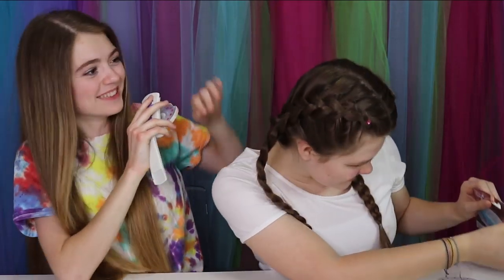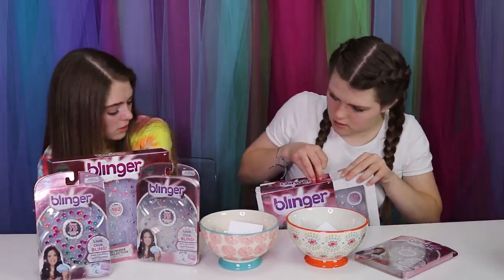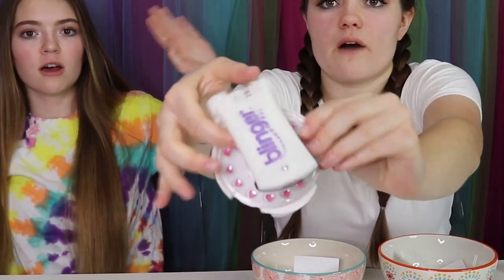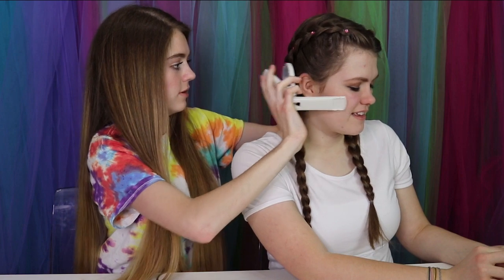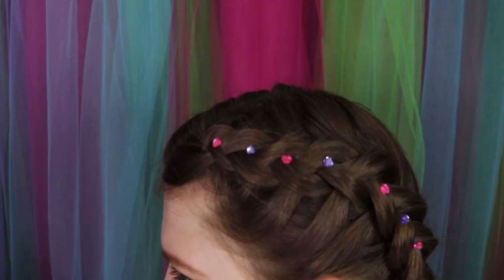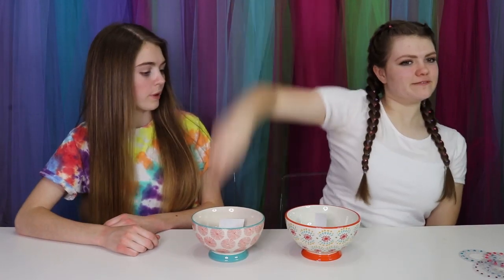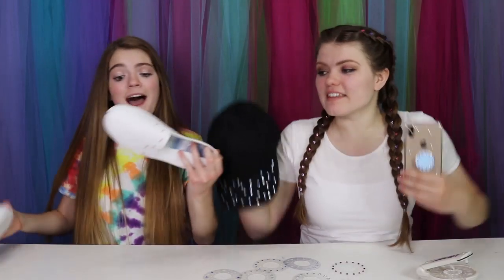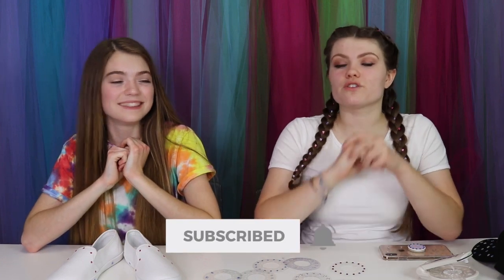Blinger Glam Style Challenge / AllAroundAudrey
Audrey and Jordan take turns drawing a shape and an item from to bling from the bowl. The challenge is to see who can use the Blinger Glam Tool to make the cutest glam look. Which styled look did you like best? What would you use the Blinger gems on?

AllAroundAudrey
Musical.ly- AllAroundAudrey
YouNow: AllAroundAudrey

XOXO,
Audrey